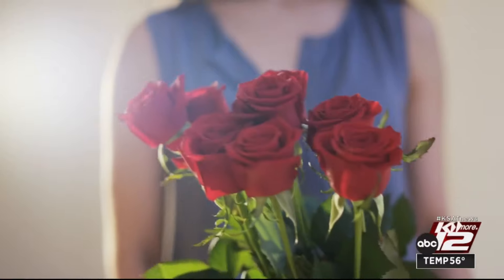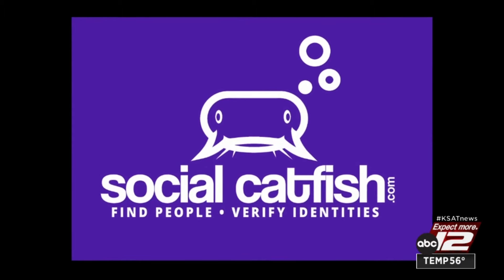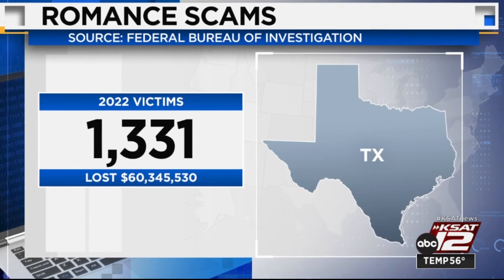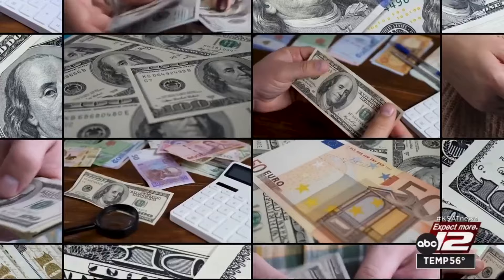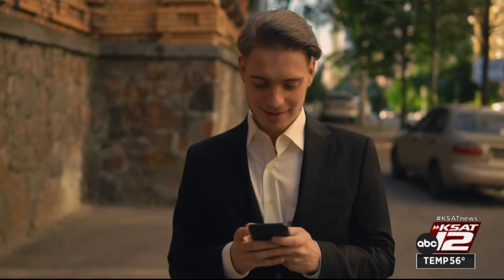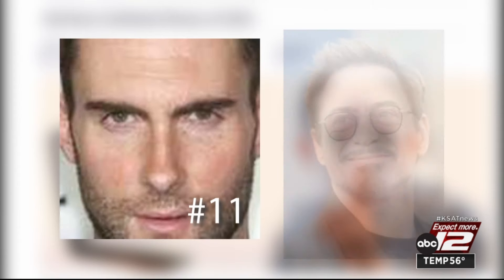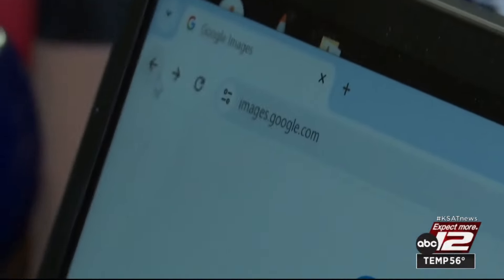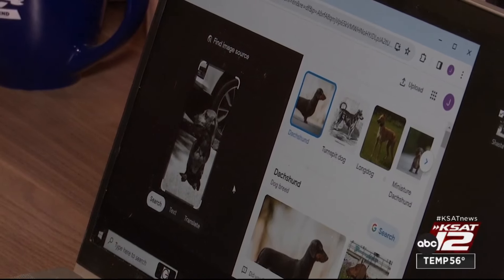Is your online flirt a fake? The 100 most commonly used photos in romance scams revealed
Love is in the air, and with social media and dating apps, a perfect match could be at your fingertips. But with that convenience should also come caution.